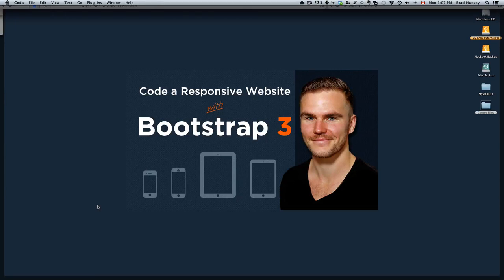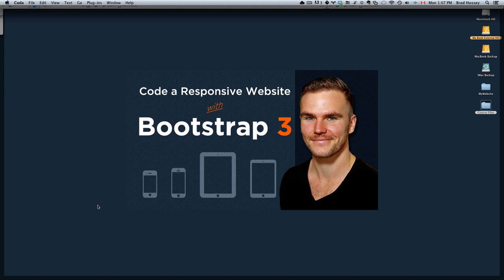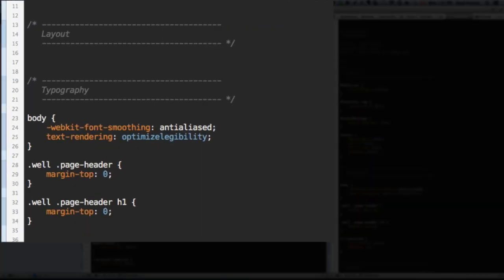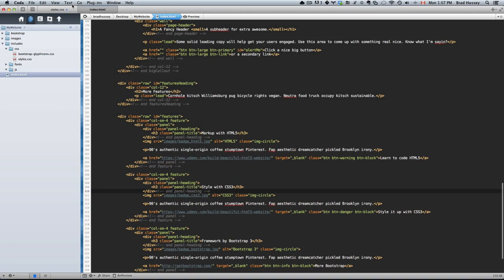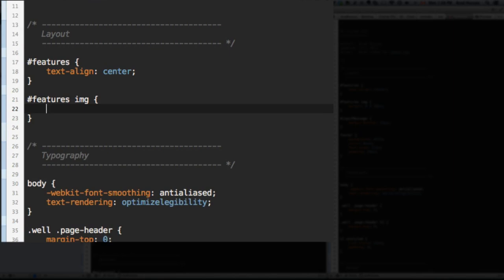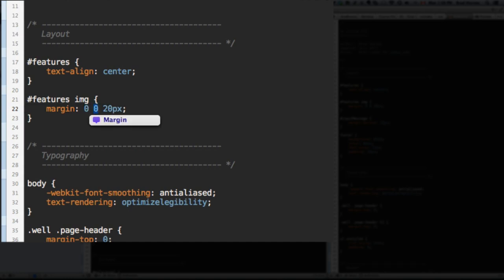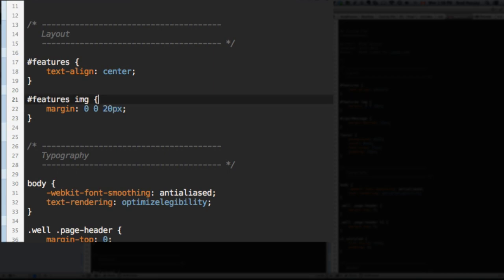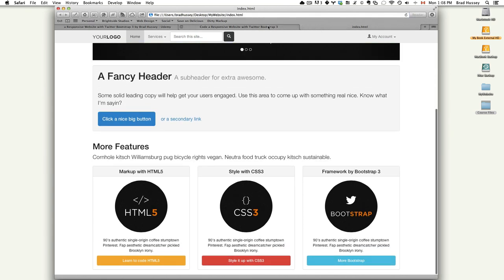Code a Responsive Website with Bootstrap 3 - [Lecture 16] Style the Feature Section with CSS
Lecture #16: In this lecture, we style the features section with CSS.

QUICK NOTE
Hey everybody, welcome back to Code a Responsive Website with Bootstrap 3.

I recently received a message from a fellow student in regards to Media Queries, and he made an excellent point:

"I would recommend letting people know to put {max-width: 767px} in their media queries to avoid portrait iPads producing small CSS while bootstrap.css is still in 'medium' mode. (Things like .visible-sm and .hidden-sm don't happen until 767px, which is 1px smaller than the iPad screen)."

Check out the Final Product

What My Students Are Saying